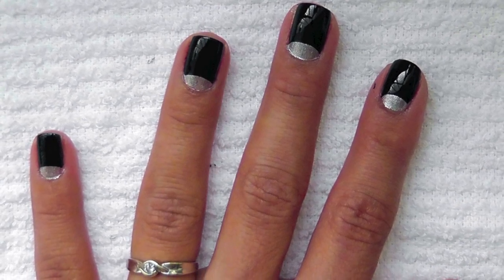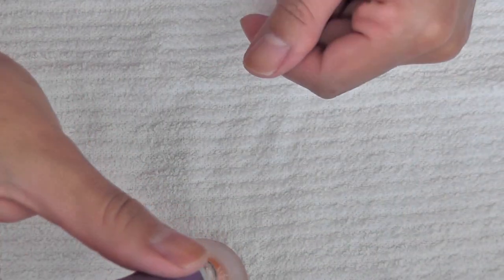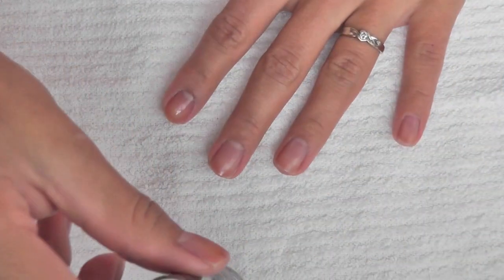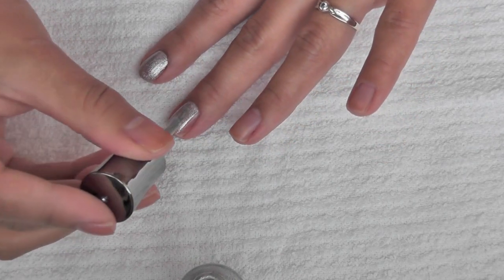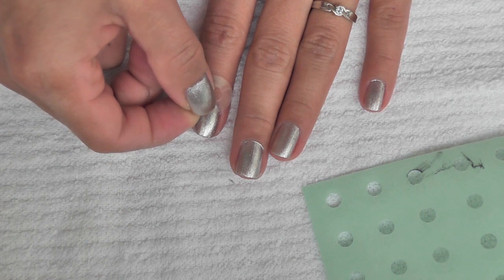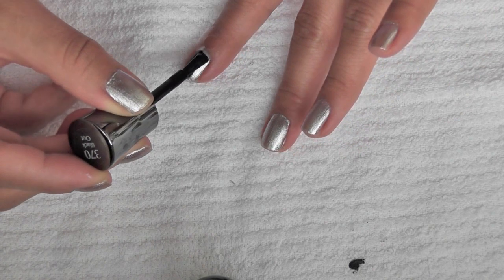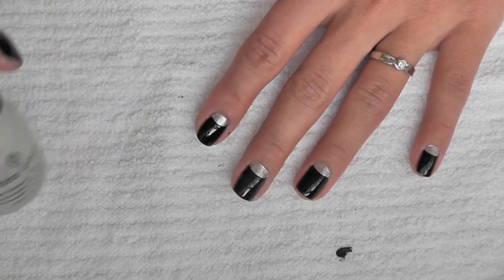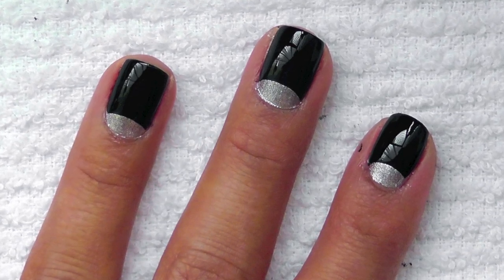1930s Style Manicure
Products used:

Orly Bonder
Sally Hansen Xtreme Wear - Celeb City
Sally Hansen Xtreme Wear - Black Out
China Glaze Fast Forward Top Coat